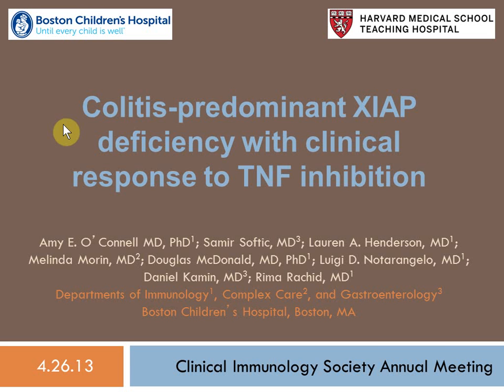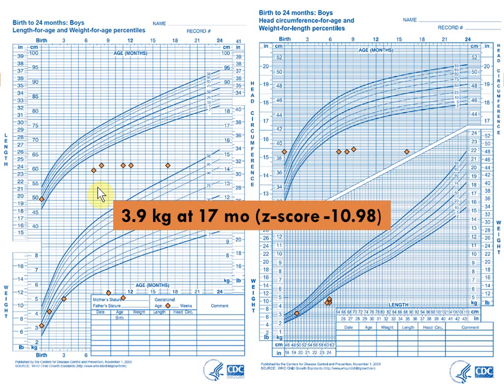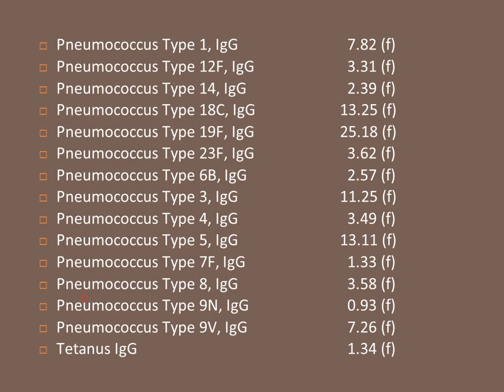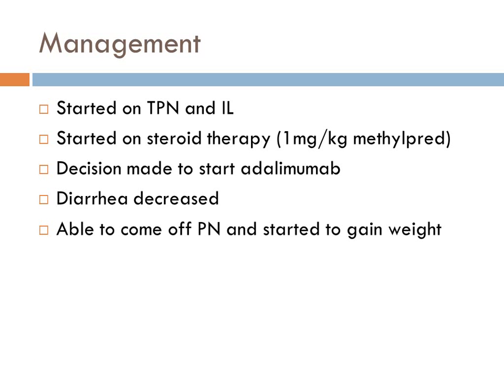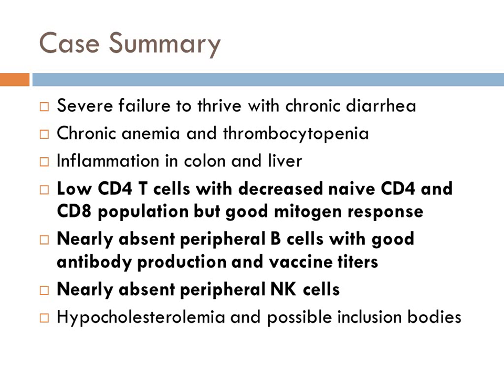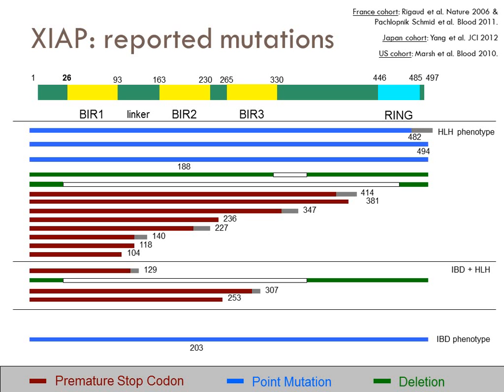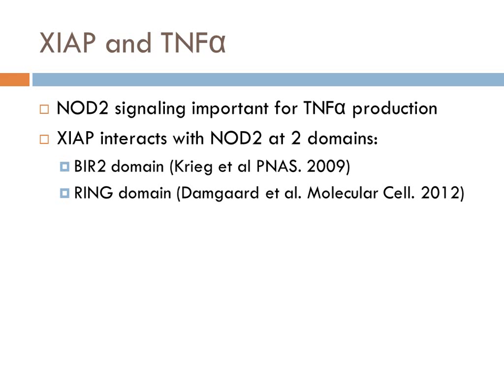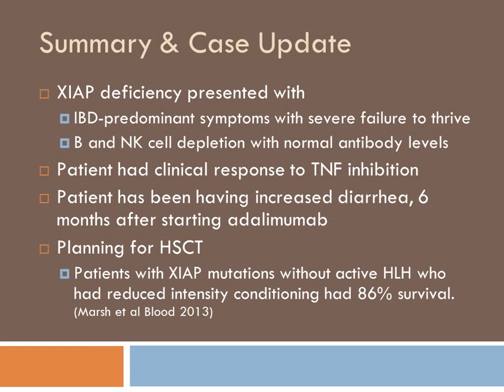Amy O'Connell, 2013 Updates in PIDDs